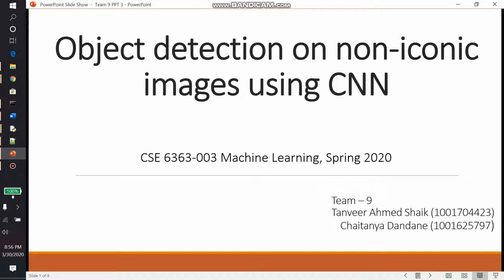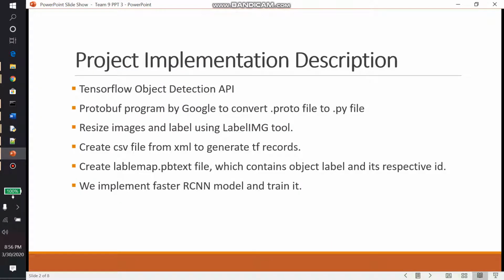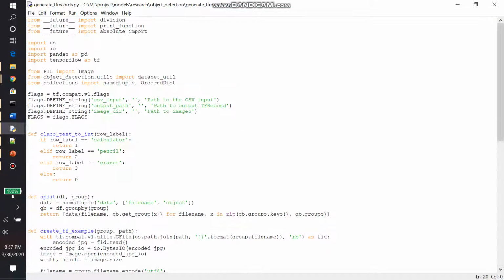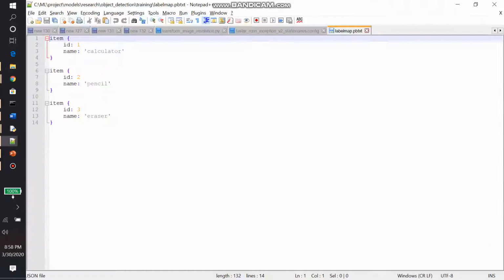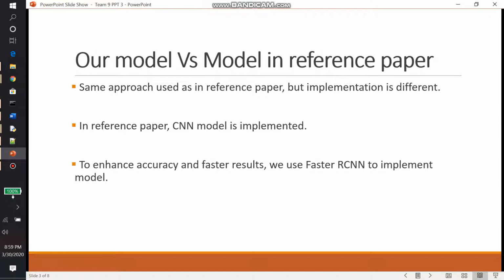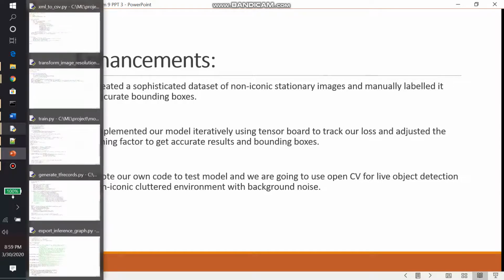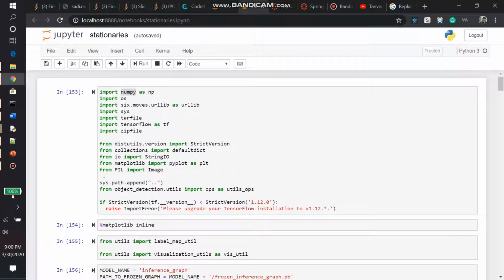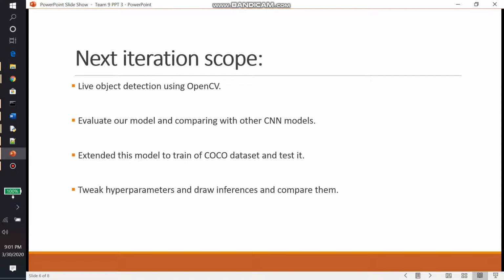Object detection on non-iconic images using CNN